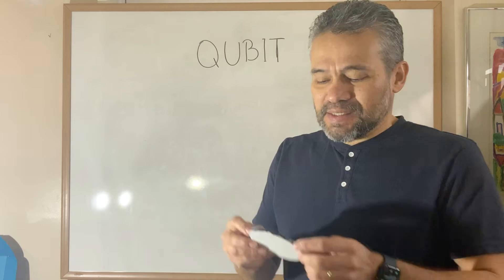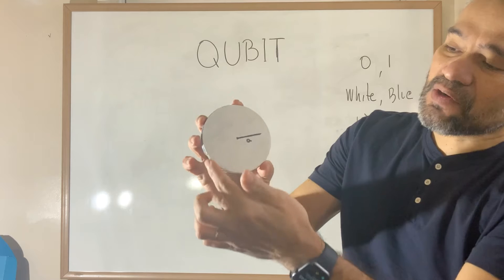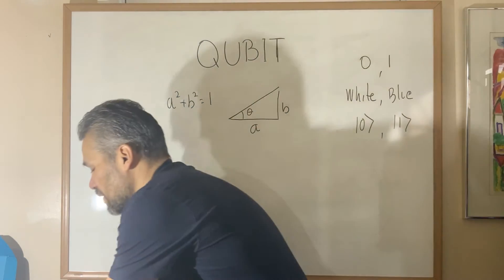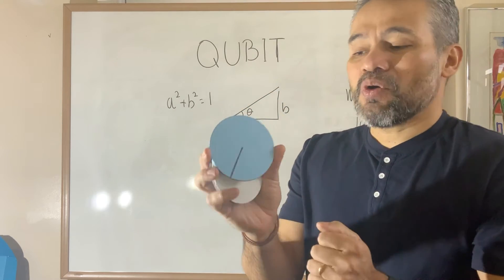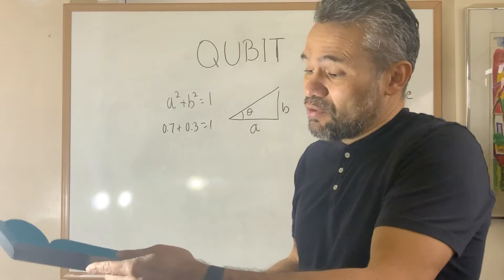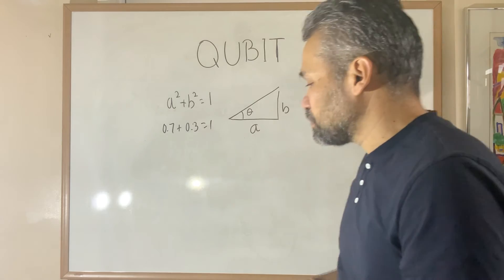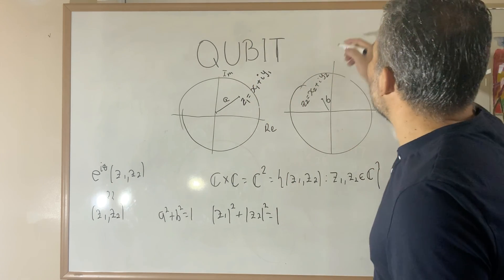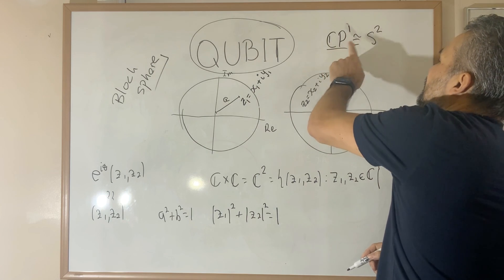An Interpretation for a qubit, Bloch sphere and the complex projective space.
We provide an interpretation for the possible states of a qubit and explain how their are related with the Bloch sphere and the complex projective space CP^1.